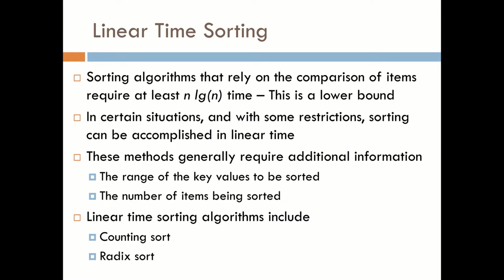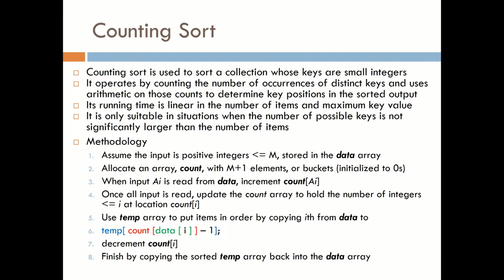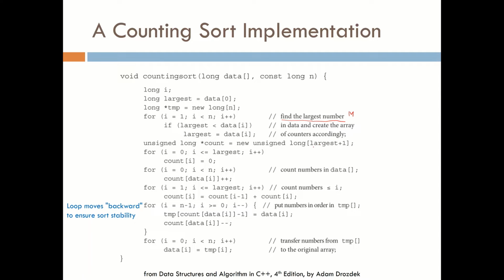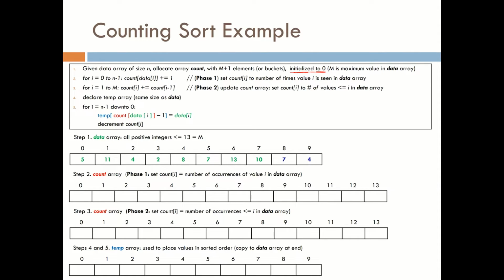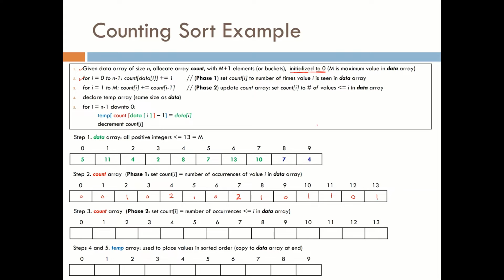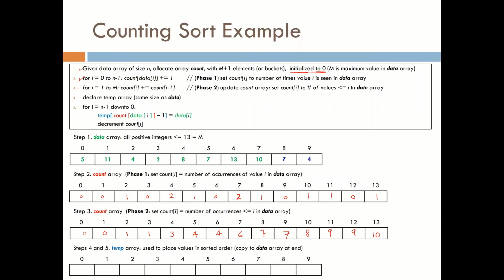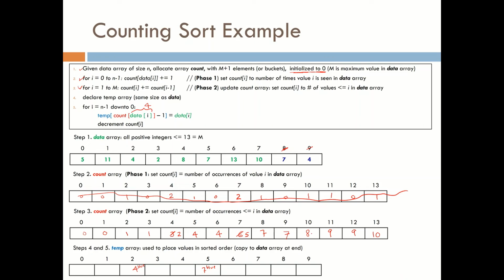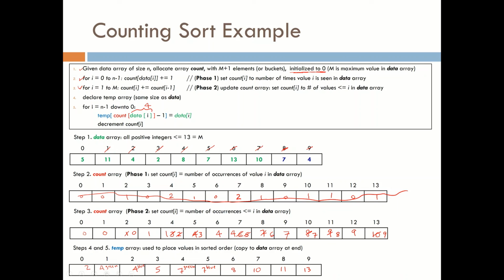SORTING9 Counting Sort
Counting Sort